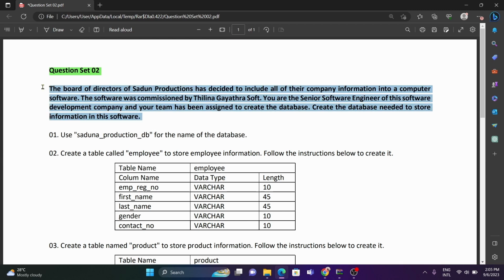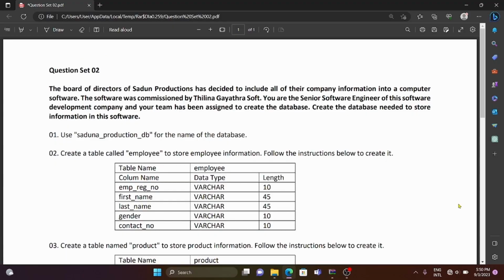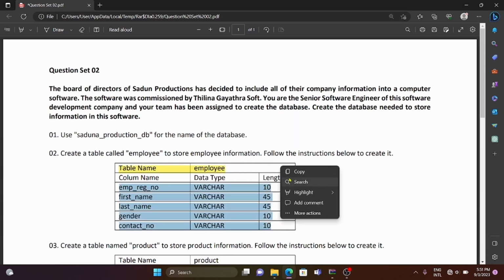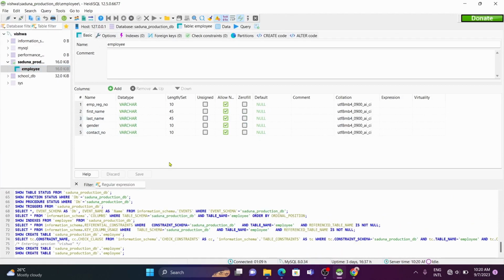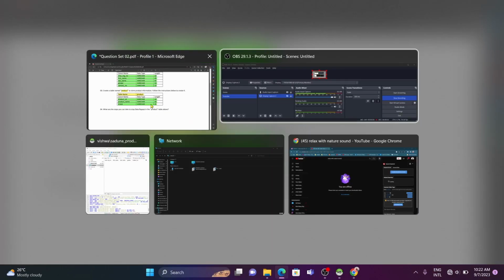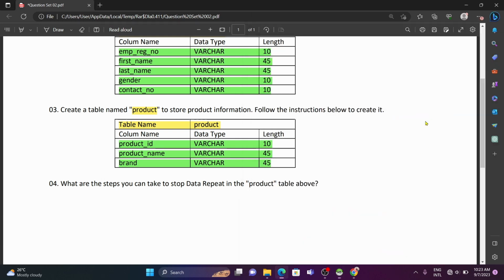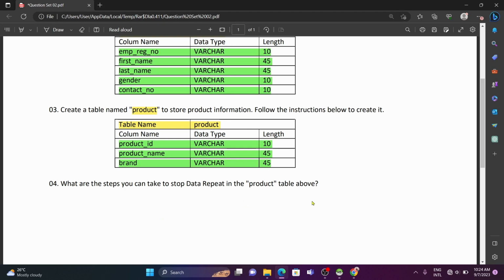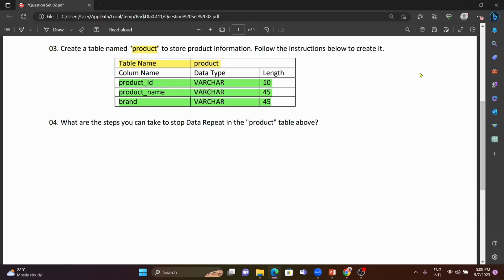Database Management System Question Set 02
Question Set 02 | Database Management System

Using MySQL Workbench Software with ER Diagram to create a database and table

The main focus of this channel is project exhibitions. In addition to project demos, I also share my evaluations and problem-solving approaches. Software engineering often requires logical thinking, algorithmic skills, and creative solutions to solve complex problems. I'll take you through my problem-solving journey, breaking down the steps, methods, and strategies used to arrive at effective solutions.

Thank you for joining me on this adventure. Together, we explore the vast and ever-evolving world of software engineering. I'm thrilled to have you on board, and I can't wait to join you as we embark on this incredible journey together.

Happy coding and problem-solving!

[ Vishwa Oshad ]